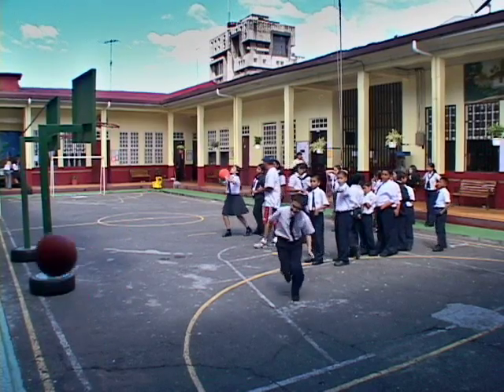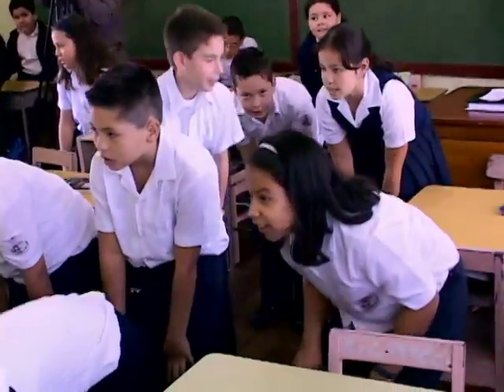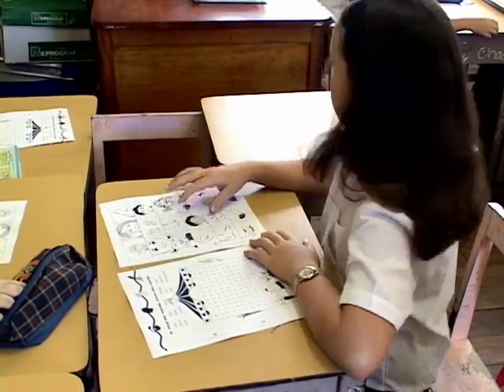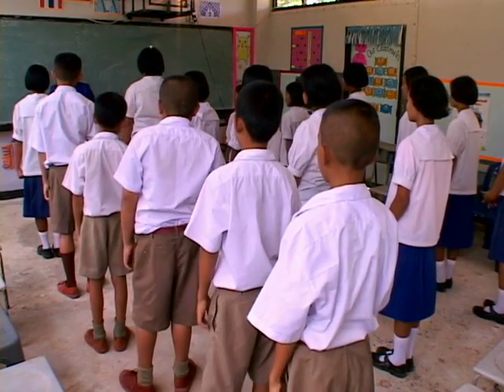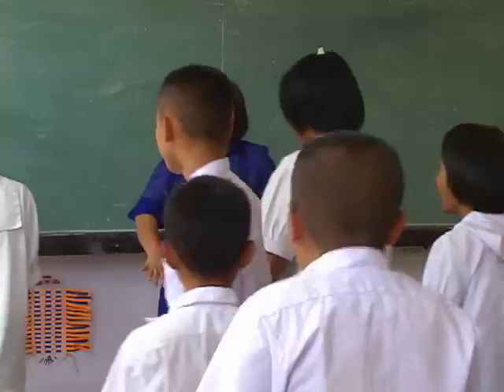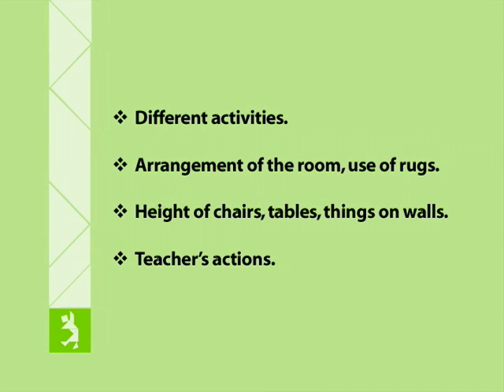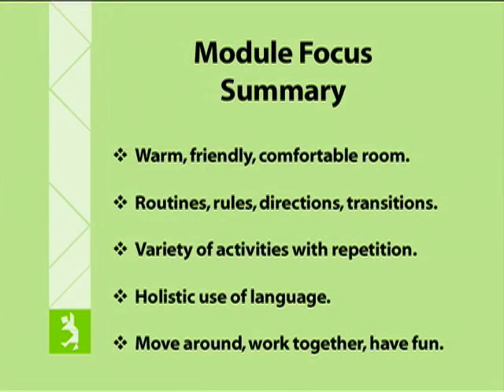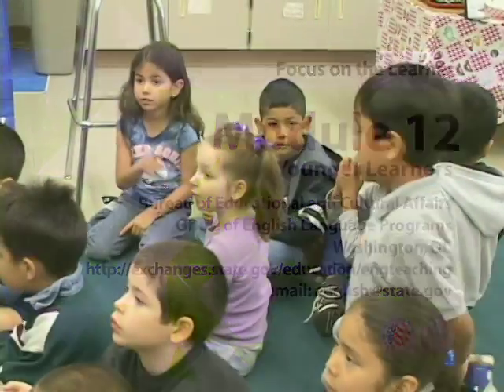Shaping the Way We Teach English: Module 12, Younger Learners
Younger learners are from 4-10 years of age, and from kindergarten through 5th grade.
Younger learners are active and creative. They learn through doing. They are social, they like to play, and they have the ability to develop the rules of language themselves, as they play with different language content and input. They also have a short attention span, and they need repetition and clear direction.

An innovative offering from the Office of English Language Programs, Shaping the Way We Teach English, is a 14-module teacher training video series developed and produced in cooperation with the University of Oregon.